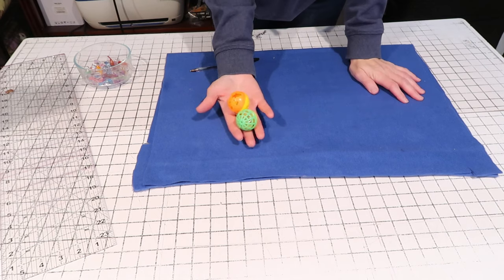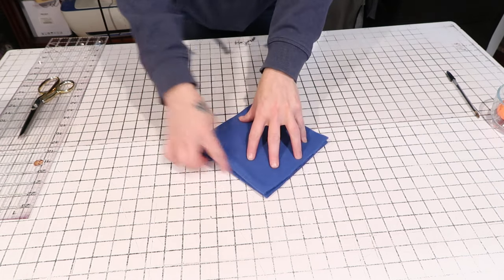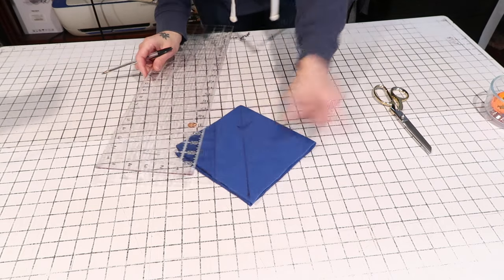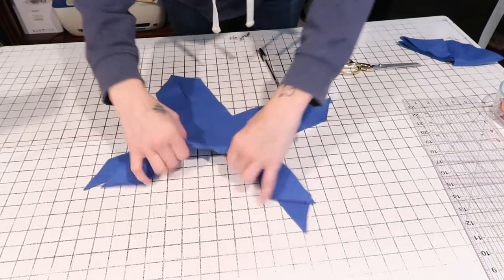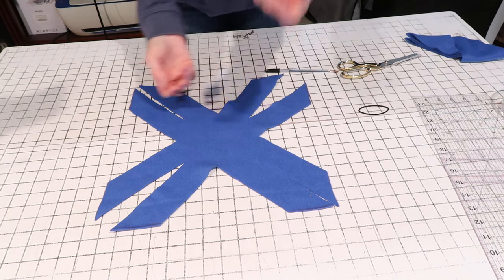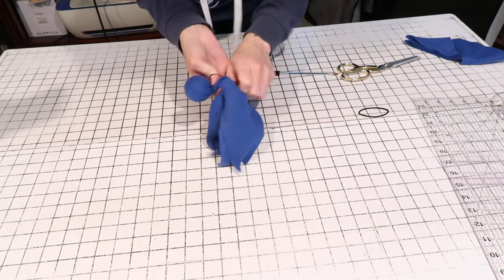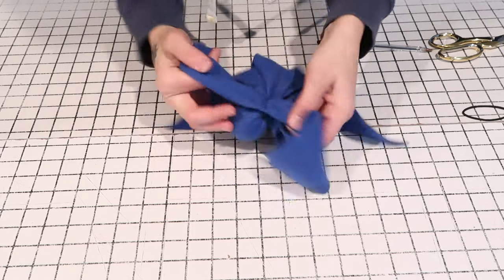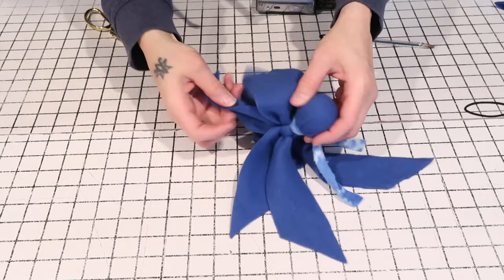3-Easy to Make Pet Toys, DIY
These 3 easy to make pet toys can be adjusted in size for all types of pets,  and best of all they don’t require a sewing machine. I have made these first my ferrets, cats and dogs, and they all enjoy playing with them.

- Amazon Store